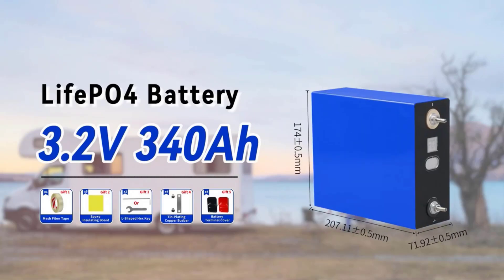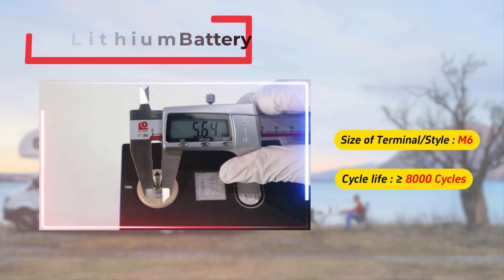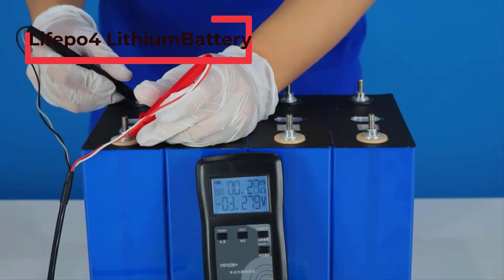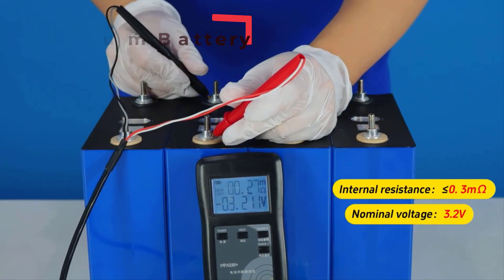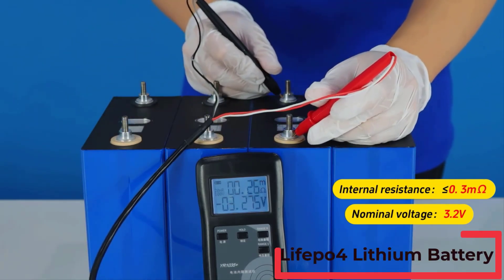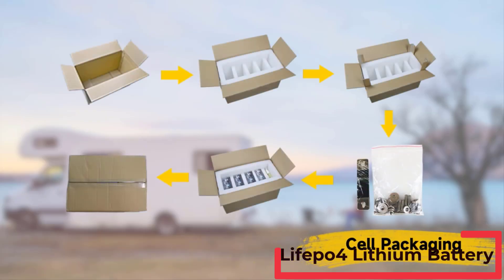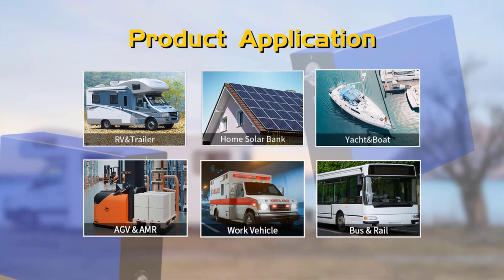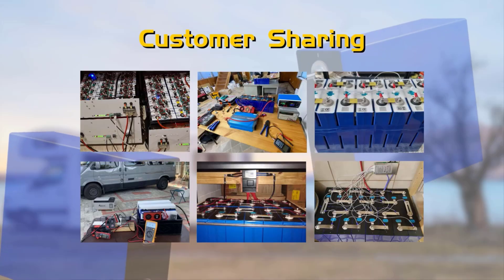Top 5 Best Lifepo4 Lithium Battery in 2024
In this video, we make a new research on the Top 5 Best Lifepo4 Lithium Battery.
This is the Best Lifepo4 Lithium Battery review.

➜- ►8pcs 3.2v 310Ah 304Ah 280Ah 135Ah 105ah Lifepo4 Battery Lithium Iron Phosphate Solar Cell 12v 24v Off-grid Solar Wind duty-free

➜- ►LiFePO4 Battery 24V 300Ah 7680Wh Bluetooth 6000+ Cycles 8S BMS 12V 100Ah 140Ah 200Ah 240Ah lithium Pack For RV Boat Solar NO TAX

➜- ►New 12V 24V 48V 100Ah 200Ah 280Ah 300Ah LiFePo4 Battery Pack Lithium Iron Phosphate Batteries Built-in BMS For Solar Boat No Tax

➜- ►12V 200Ah/240Ah LiFePO4 Battery Lithium Power Batteries For 12.8V RV Campers Golf Cart Off-Road Off-grid Solar Wind

➜- ►Dabbsson Portable Power Station DBS1300, 1330Wh Solar Generator with 4x1200W AC Outlets, EV Semi-Solid State LiFePO4 Battery